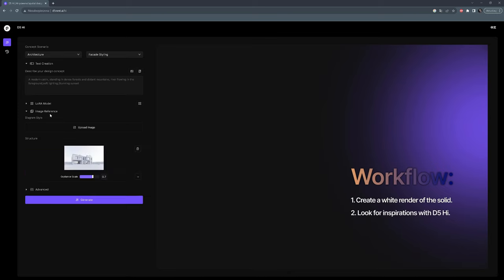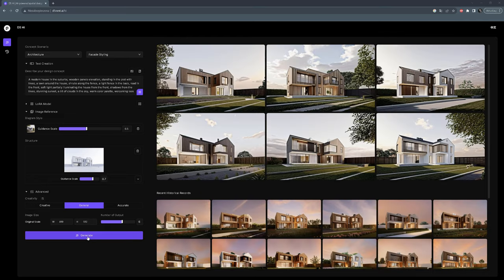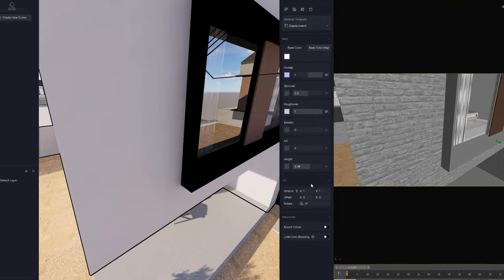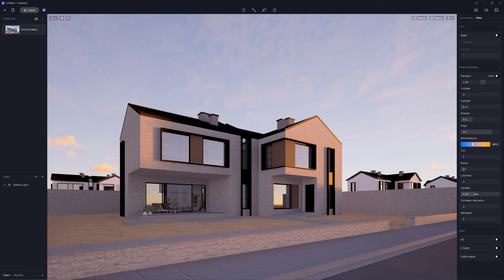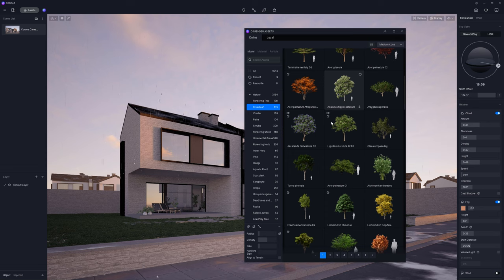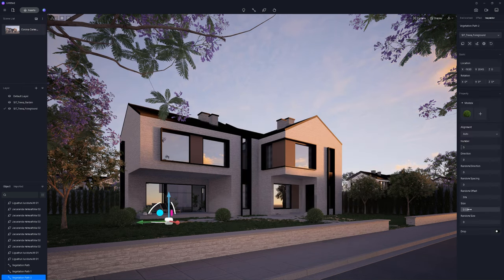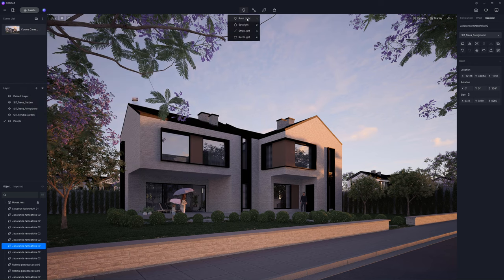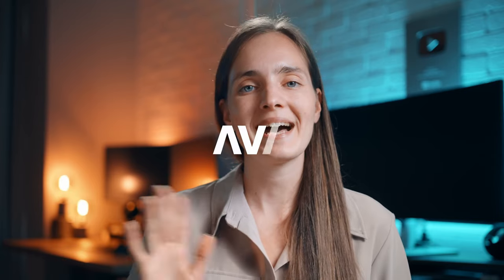First in the industry? AI+Render+Collaborative Archviz Workflow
In this video, I’ll show you the whole process of visualizing the concept using D5 Real-Time Renderer.

⏱️ Timestamps
0:00 Idea explanation
0:22 Preparing White Render
0:43 D5 Hi - AI-powered tool
1:58 Planning vision
2:45 Visualizing the concept in D5
10:24 D5 Teamwork